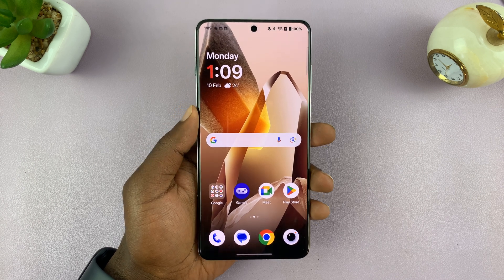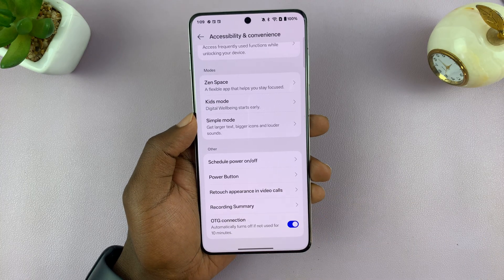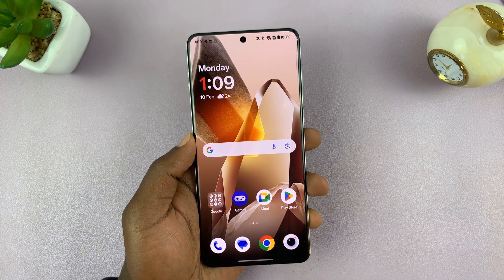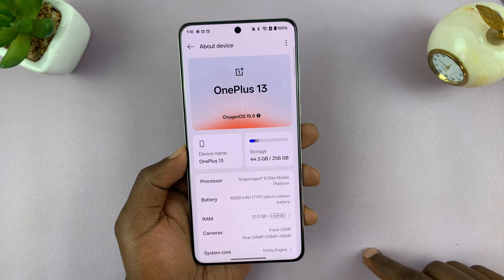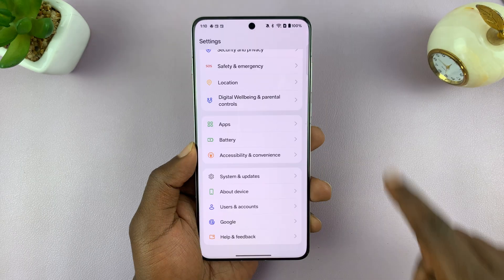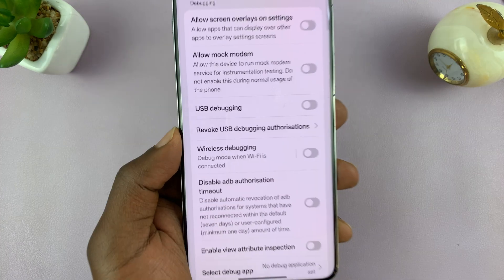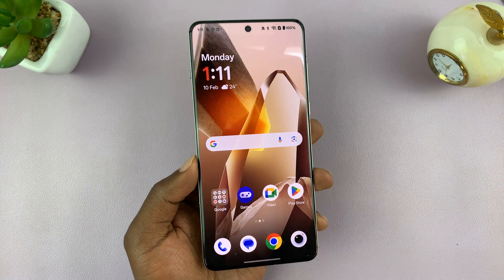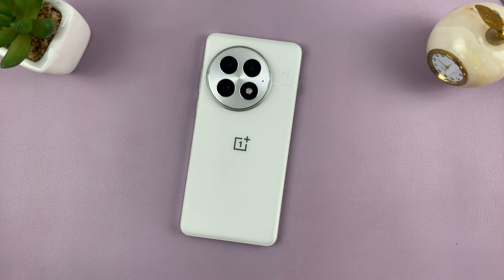How To FIX 'OTG Keeps Turning OFF / Disconnecting On OnePlus'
Here's how to fix 'OTG keeps turning off / disconnecting On OnePlus'. This applies to older OnePlus devices, as well as new ones, including and not limited to the OnePlus 13 & OnePlus 13R.

Are you frustrated with your OnePlus phone’s OTG connection feature constantly turning off / disconnecting? We'll show you a fix to keep OTG connection working without interruptions on any OnePlus device.

How To FIX 'OTG Keeps Turning OFF On OnePlus':
How To FIX 'OTG Keeps Disconnecting On OnePlus':
How To Keep OTG ON For More Than 10 Minutes On OnePlus:
How To Keep OTG Connection ON For More Than 10 Minutes On OnePlus:
Solution For 'OTG Keeps Turning OFF On OnePlus':
Solution For 'OTG Keeps Disconnecting On OnePlus':
'OTG Keeps Disconnecting On OnePlus':
'OTG Keeps Turning OFF On OnePlus':

Step 1: Unlock your OnePlus 13 and launch the Settings app. Here, scroll all the way down and select "About Device".

Step 2: Under About Device, tap on "Version". Here, tap on "Version No."  seven times. You will be prompted to verify using a Password, PIN or Pattern.

Once you verify yourself, you will see a message indicating that you are now a developer. Developer Options will now be available in the main Settings menu.

Step 3: Go back to the main Settings menu, and tap on "System & Updates". You will now find "Developer Options" listed here. Tap on it to enter the menu.

Step 4: Scroll down to the 'Debugging' section and find the "Disable ADB Authorisation Timeout" setting. It is usually off by default. Toggle the switch to enable it.

This means that the OTG Connection option will not automatically go off, even after the 10 minutes have elapsed. It will remain on for longer, until you disable any of these two options manually.

How To Enable OTG Connection On OnePlus:
How To Turn ON OTG Connection On OnePlus:
How To Activate OTG Connection On OnePlus:
How To Use OTG Devices On OnePlus:

Step 1: Launch the Settings app on your OnePlus. For newer OnePlus devices, scroll down and tap on "Accessibility & Convenience". For older OnePlus devices, select "Additional Settings".

Step 2: Inside Accessibility & Convenience or Additional Settings, locate the "OTG Connection" option. It should have a toggle next to it. Tap on the toggle to switch it on. It should turn blue.

When enabled, OTG Connection enables you to get better compatibility with peripheral devices, including earphones and USB drives. However, it automatically turns off if it is not used for 10 minutes.

Cell Phone Tripod Adapter